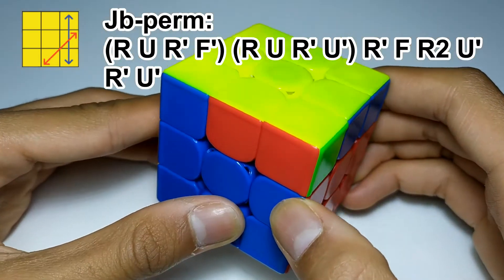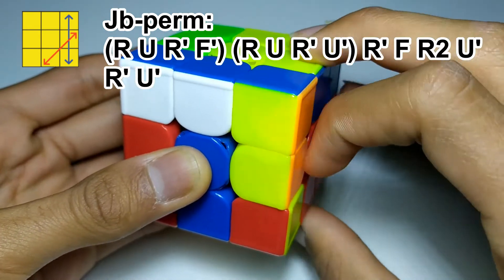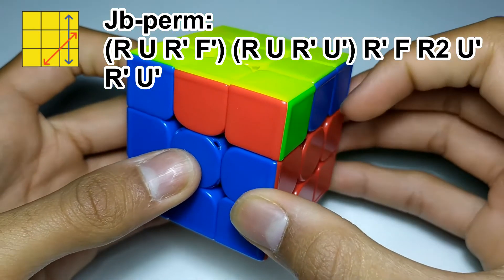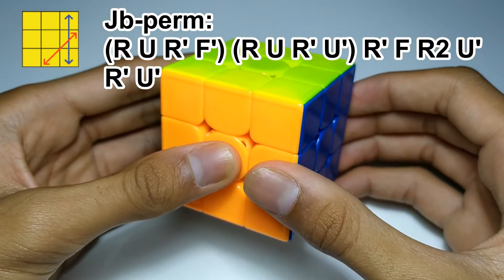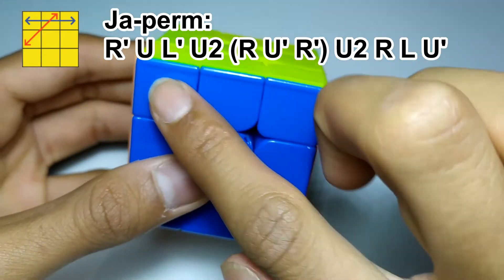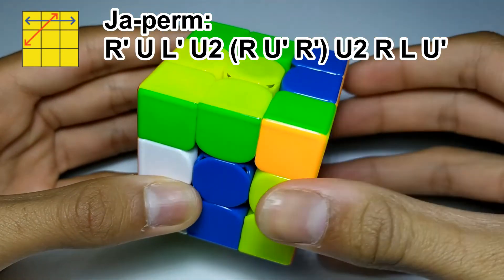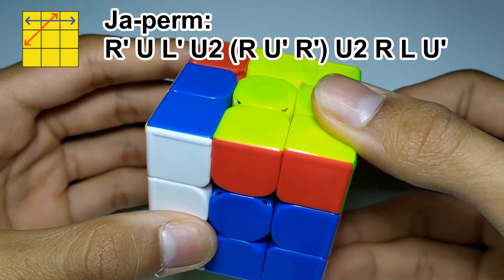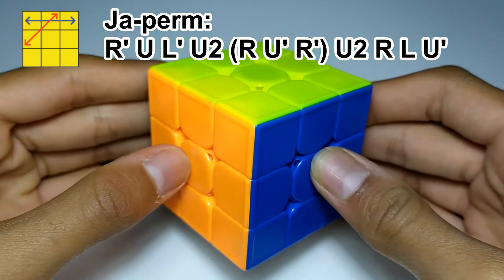How To Do The J-perms | Full PLL #4/9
This video will teach you how to execute the J-perms quickly. These are two of the fastest PLL algorithms, so make sure you learn these finger tricks.

Cube: MoYu WeiLong GTS3M

Algorithms:
Ja: R' U L' U2 (R U' R') U2 R L U'
Jb: (R U R' F') (R U R' U) R' F R2 U' R' U'

Timestamps:
0:00 Introduction
0:21 Jb-perm
1:48 Ja-perm
3:37 Conclusion